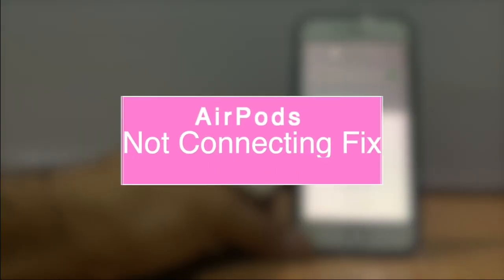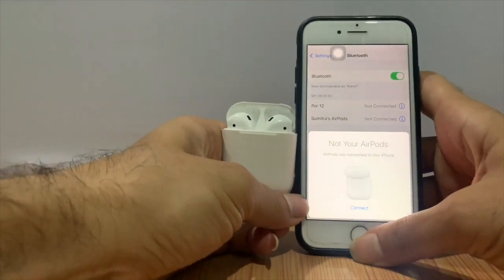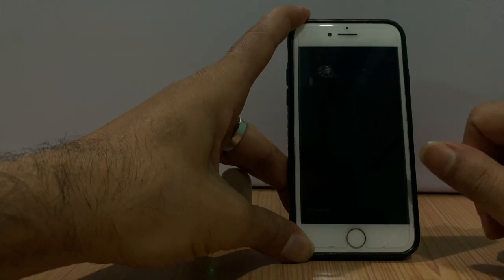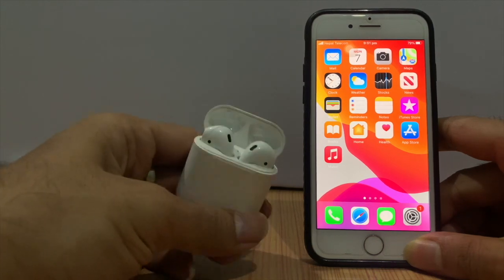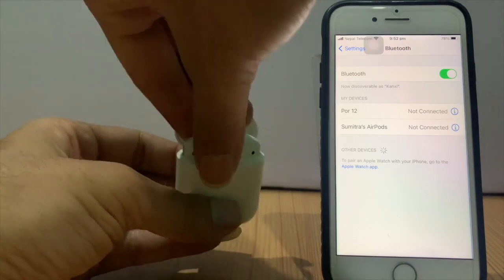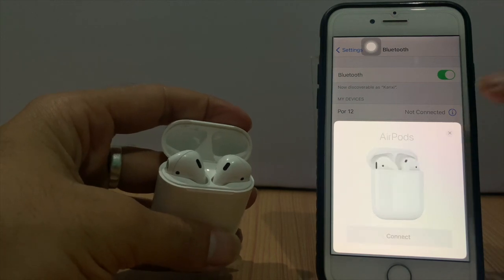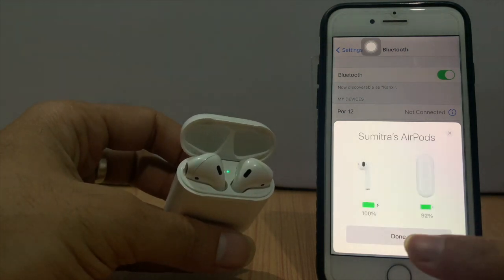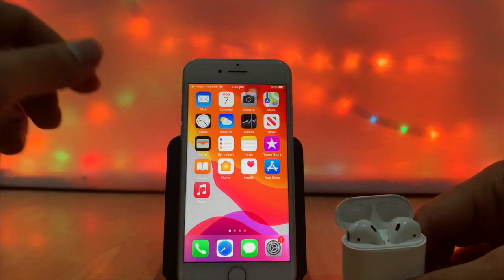How to Fix AirPods won’t connect!Fix AirPods Connection Failed to iPhone/iPad.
Airpods won`t connect to iPhone and iPad the message pop up connection failed or connection unsuccessful. If you face such issues then this video is the fix for that issues. If you searching for how to fix AirPods won’t connect or fix AirPods connection failed to iPhone/iPad.

Thegsmsolution